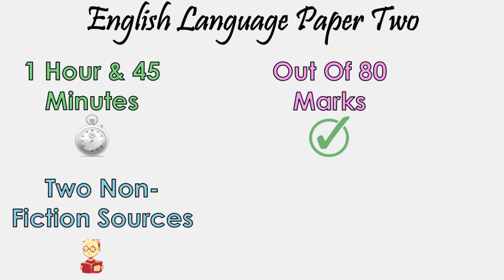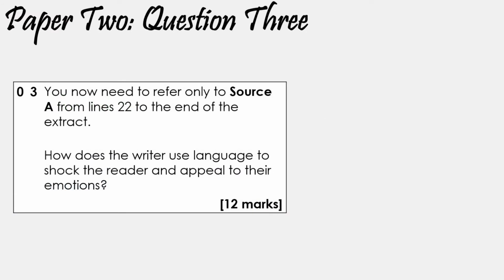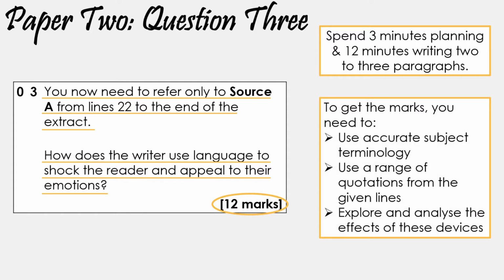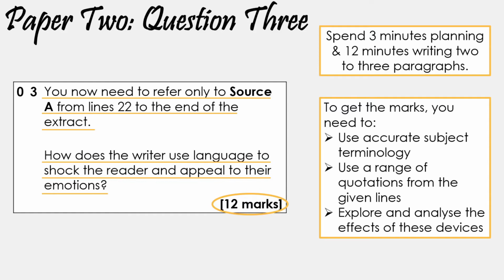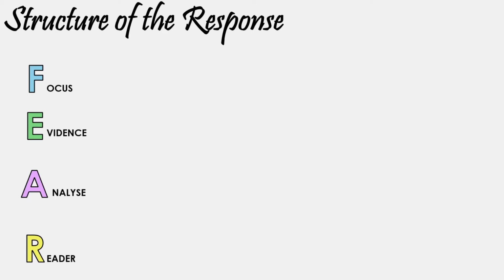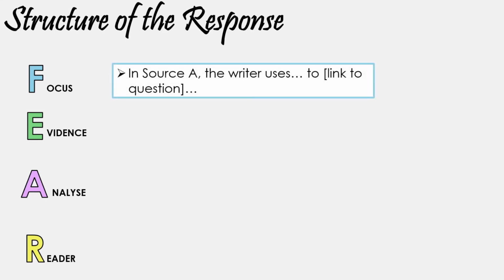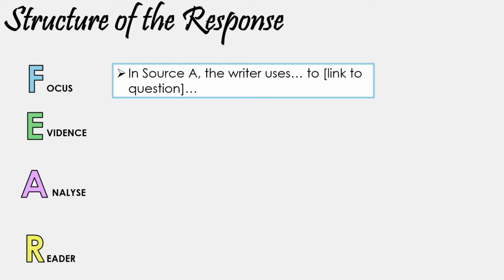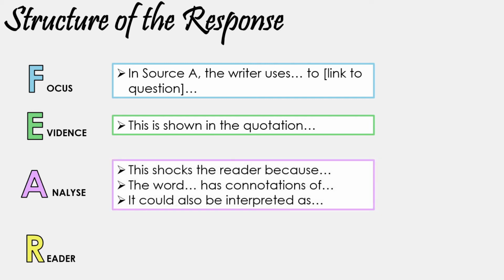AQA English Language Paper Two Question Three - A How To Guide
AQA English Language Paper 2 Question 3 - A How To Guide

This video is part of a series of videos that aims to help students understand or revise the different questions in AQA English Language Paper Two. This particular video gives a brief overview of question three. We'll cover what the exam question looks like, how to approach the question, and the success criteria needed to get a great mark on this exam question, as well as some useful sentence starters to help you write a great question three response.

0:00 Introduction
0:18 English Language Paper Two Overview
1:09 What does 'Paper Two: Question Three' look like?
1:52 How should the time be spent on Question 3?
2:09 How to get the marks on Question 3
3:08 How to structure a model answer
3:22 Useful Sentence Starters
4:50 Outro